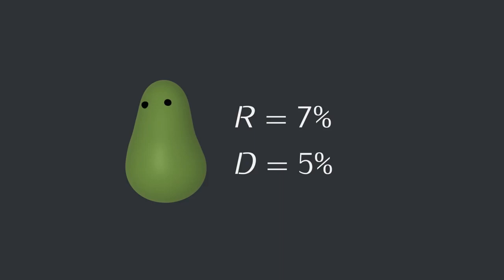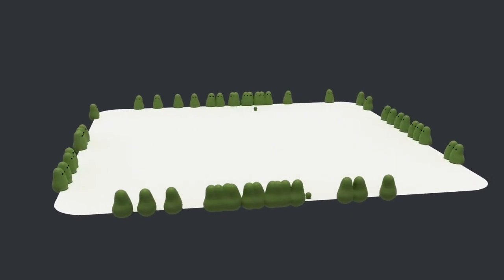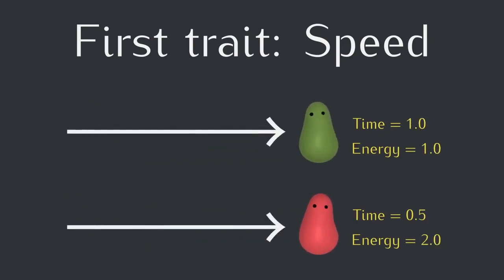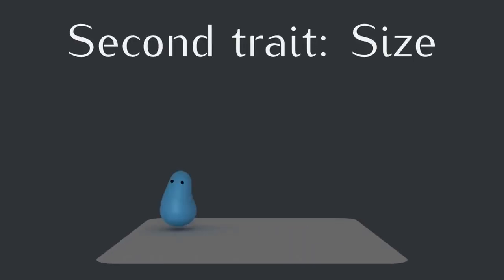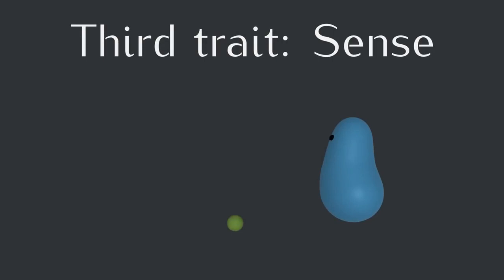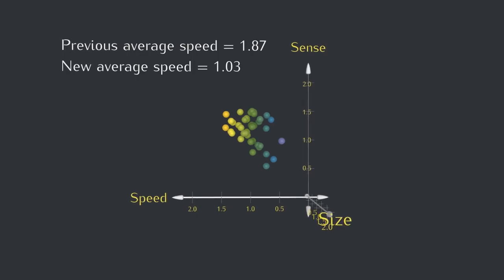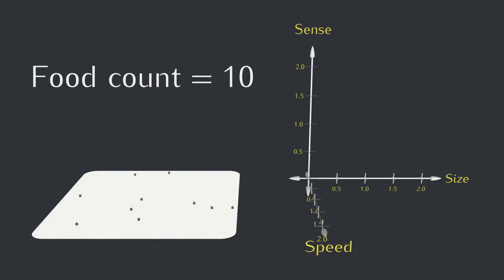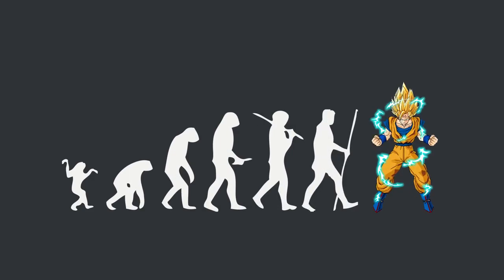Simulating Natural Selection 1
Dans cette vidéo, nous évitons de dire aux créatures quelles sont leurs chances de survie et de les laisser le découvrir elles-mêmes. Ceci est le cinquième de la série sur l'évolution.